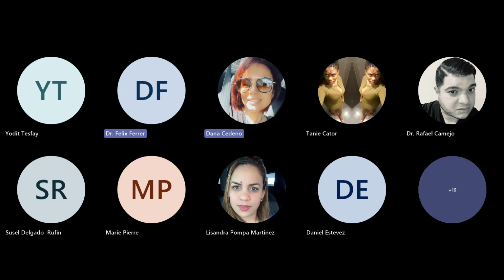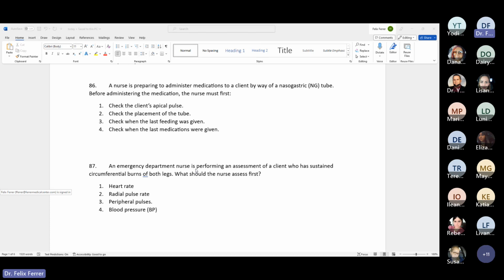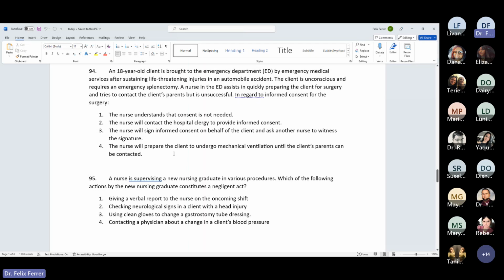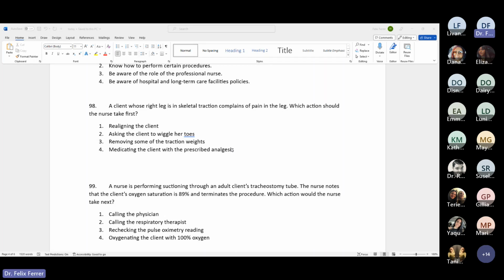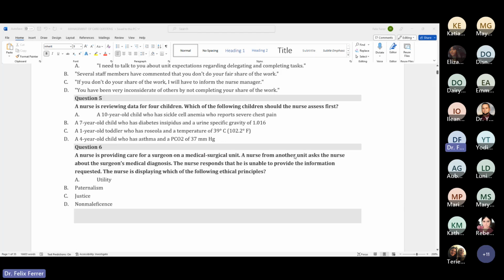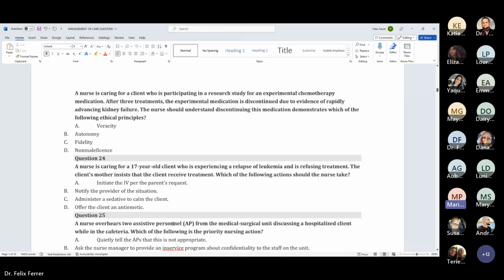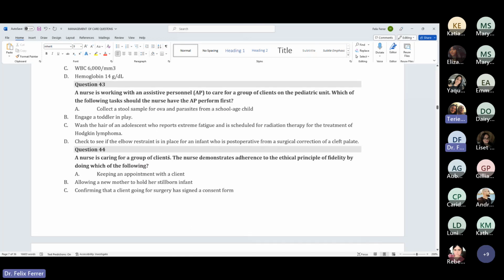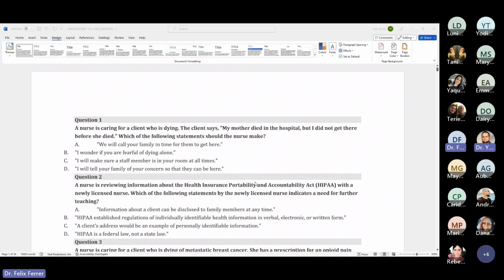MRU NCLEX PREPARATION BOOTCAMP 41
Topic: Nclex Test-taking strategies
Dr. Ferrer
Recorded by: Dr.Yoan Valdes Vigil, Ed.D, Ms.Edu
Date:6/29/2023